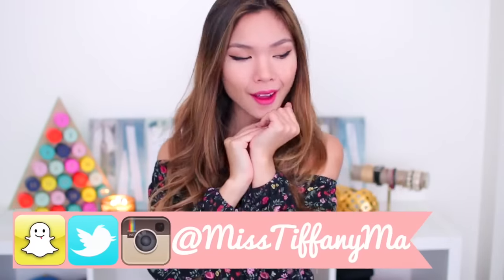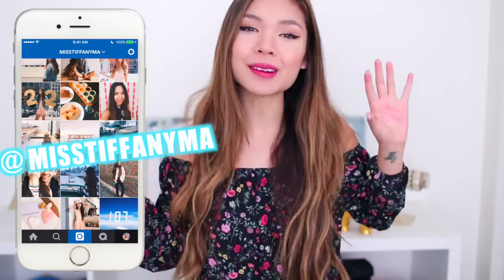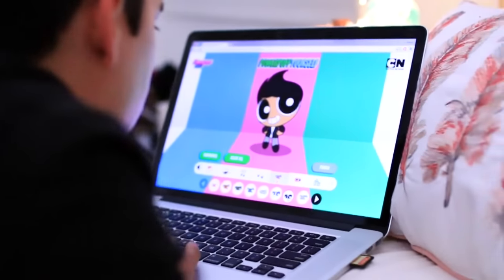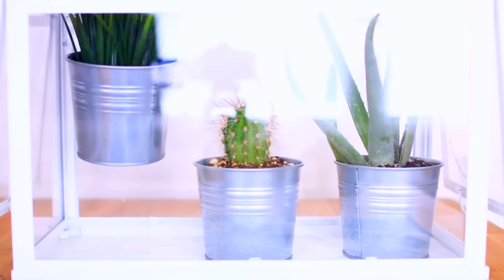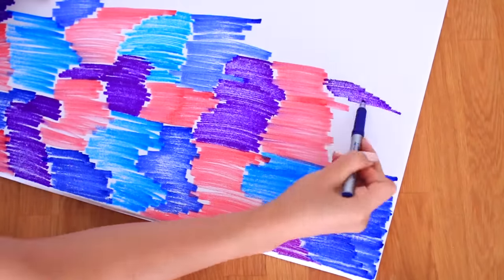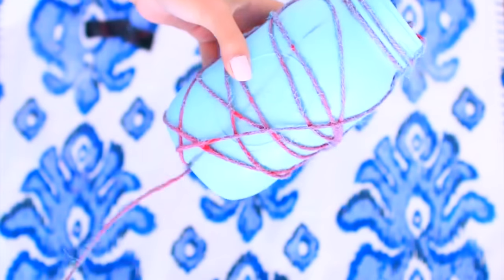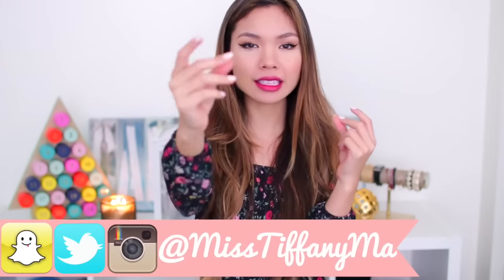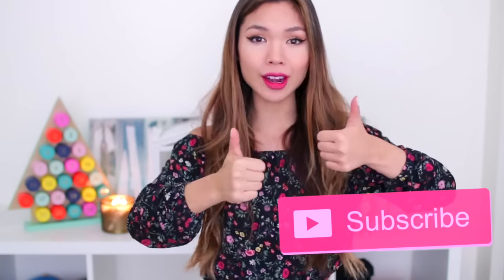5 Easy DIYs EVERYONE SHOULD TRY!!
Here's 5 Super Easy & Cheap DIYS Everybody NEEDS to Try! ♥Let's get this vid to 20,000 likes?!

Snapchat, Twitter & Instagram! @MissTiffanyMa

Free $10 on Postmates! use "LCPKH"
Free Uber ride! use "WCNJ9"

OKAY, here's 5 seriously super easy DIYS everyone should try/have/do! I figured if you're ever bored on the weekends with your parents, here's some cheap and easy diys to try! Plus you probably have a lot of this stuff laying around already! Also, let me know if I should do more cheap room decor DIYS or more makeup DIYS!

PS Send me a pic if you try out any of these DIYS! especially if you make yourself into a Powerpuff!

FTC: Huge thanks to my friends at Cartoon Network for partnering up for this video!